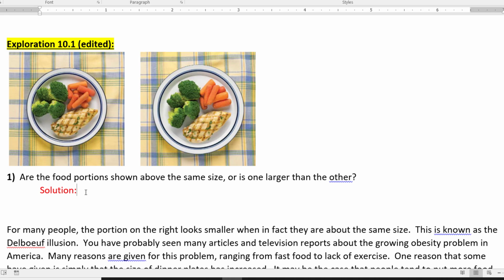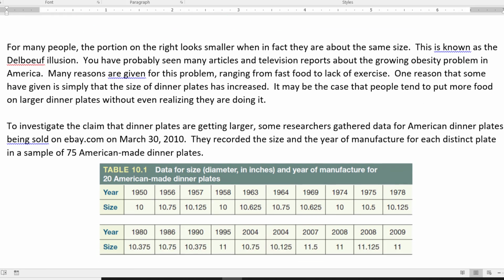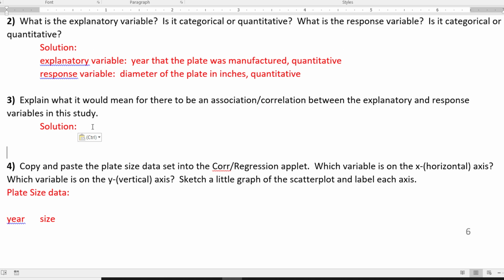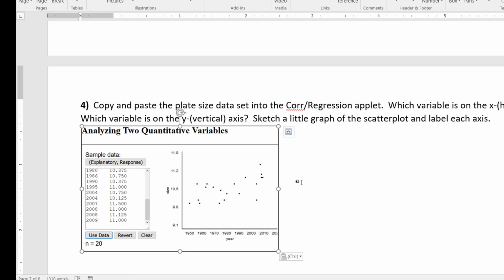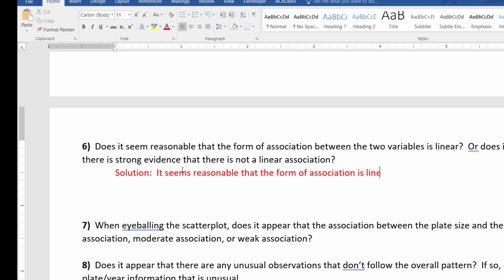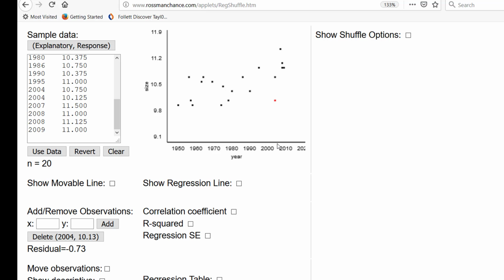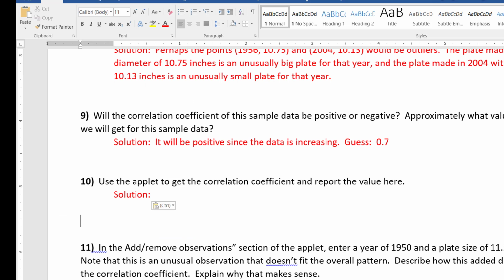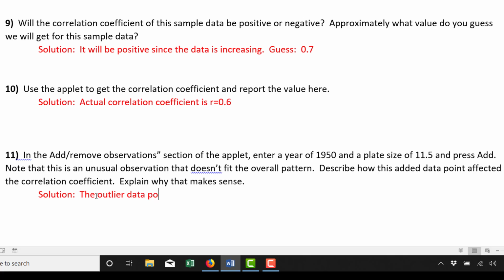118 mod 11 exploration 10 1